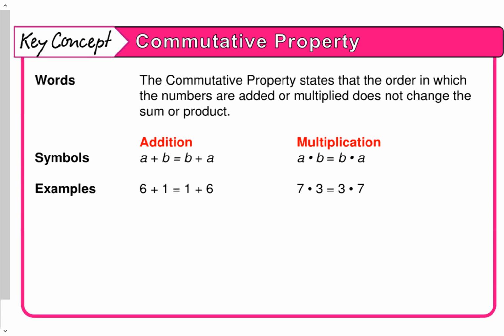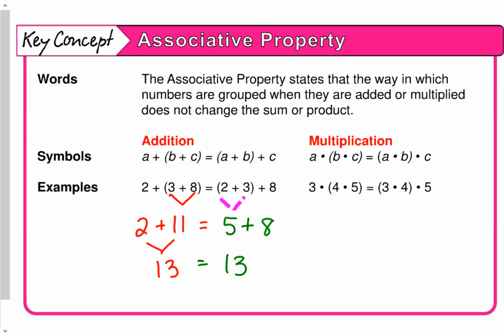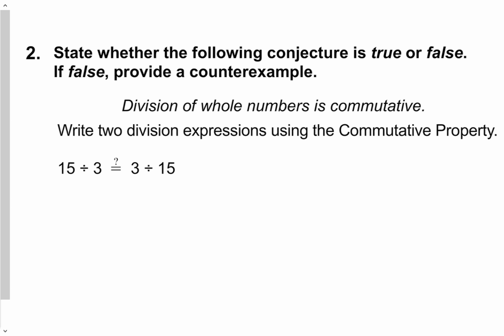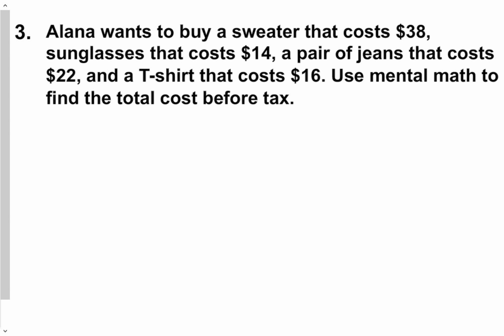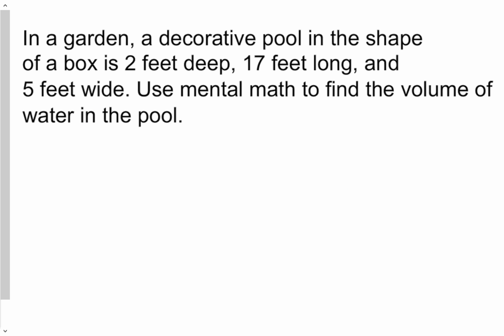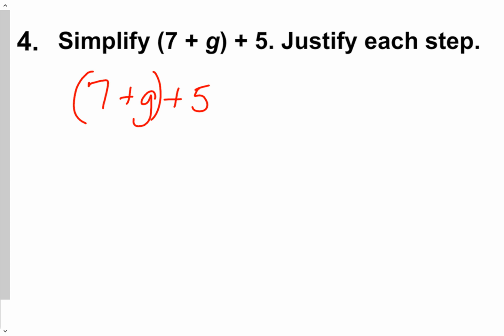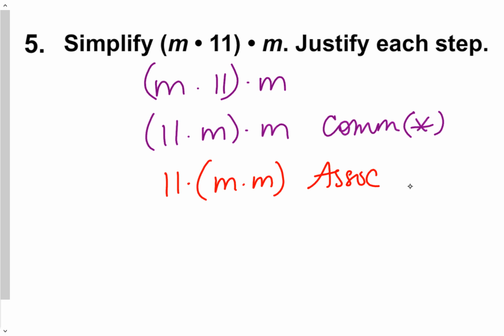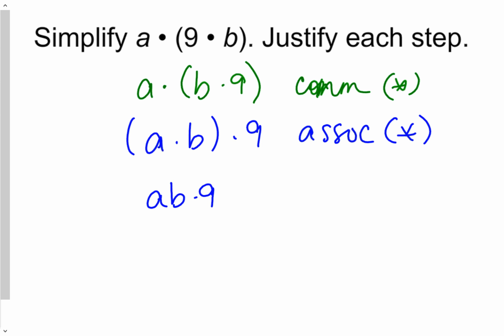Math7 5-3 Properties of Operations (Lesson Video)